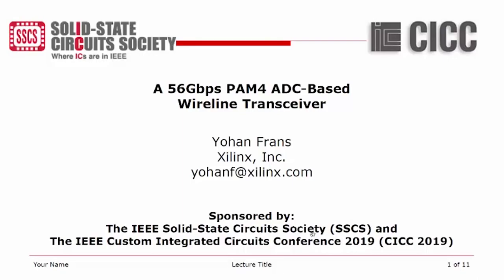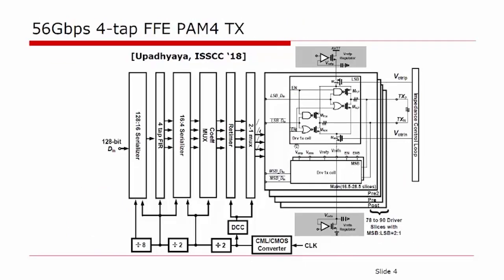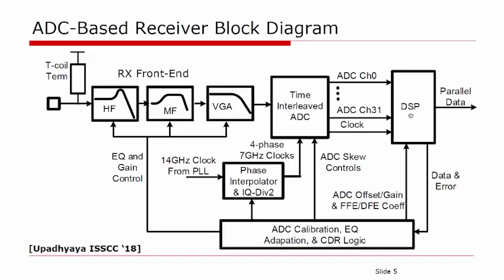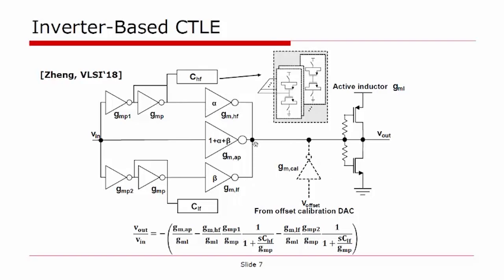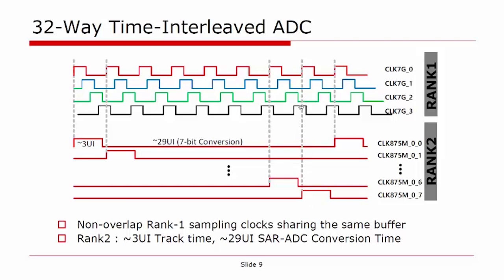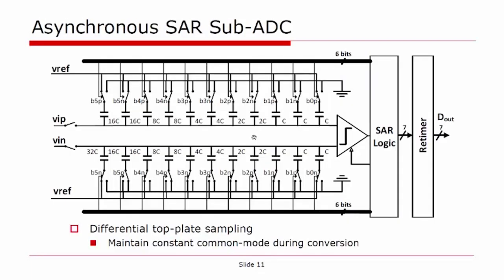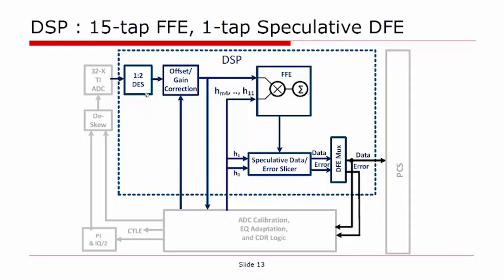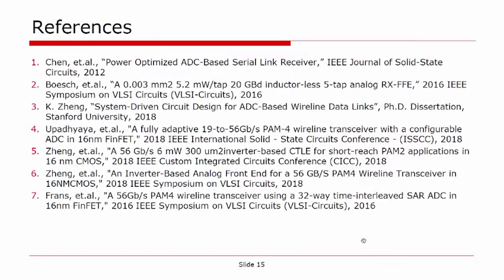SSCS CICCedu 2019 - A 56Gbps PAM4 ADC-Based Wireline Transceiver - Presented by Yohan Frans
Abstract: The emergence of PAM4 electrical has caused wider adoption of ADC-based transceiver.  This talk shows an example of 56Gb/s ADC-based transceiver design targeting long-reach channel. It covers high level architecture overview and transceiver components such as transmitter, receiver front-end, ADC, and DSP.

Bio: Yohan Frans received B.S. degree in electrical engineering from Bandung Institute of Technology, Indonesia in 1995 and M.S. degree in electrical engineering from Stanford University, California in 2001.
From 2001 to 2012, he was with Rambus Inc. where he worked on high-performance and low-power serial links and memory interfaces as circuit design engineer, circuit architect, and design manager. Since 2012 he has been with Xilinc Inc, San Jose, CA. He is currently leading design teams as Senior Engineering Director in Xilinx Serdes Technology Group, developing high-speed wireline transceivers for advanced FPGA.
His current interests include high-speed mixed-signal circuit design, serial link architecture, transmitter/receiver design, PLL/DLL, memory interfaces, and low-power circuit architectures. He is a member of ISSCC Wireline Sub-committee.